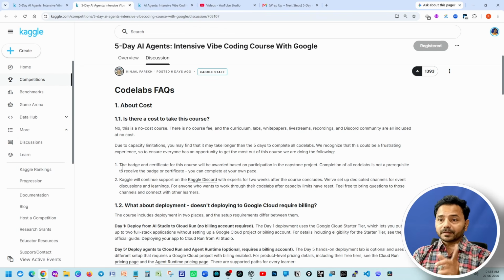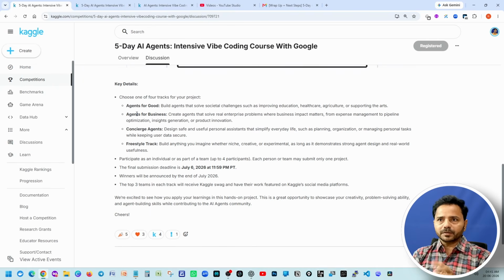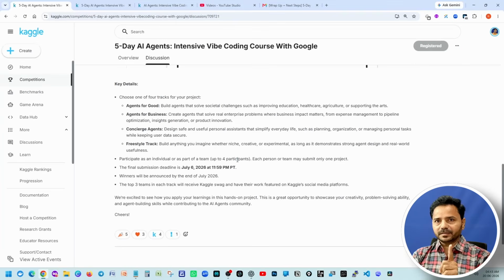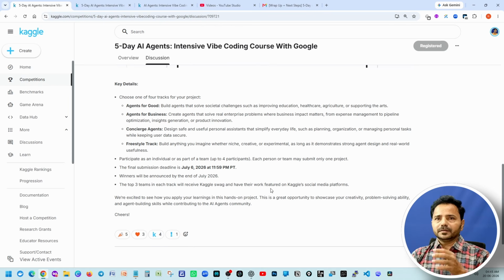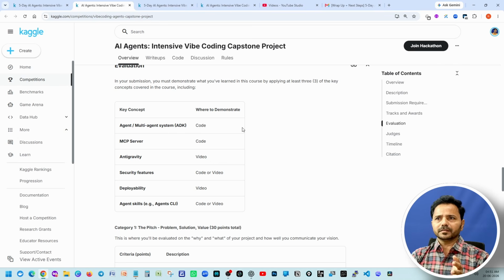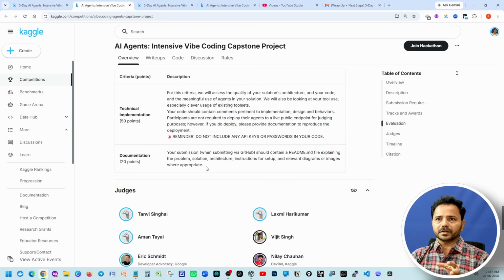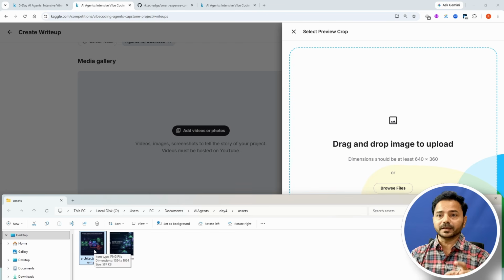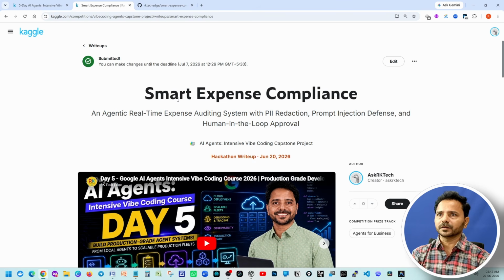Google AI Agents Capstone 2026 | Badge, Certificate & Recognition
Welcome to the Capstone Project Guide for the Google AI Agents Intensive Vibe Coding Course 2026.

After completing all 5 days of learning, this is your opportunity to apply your knowledge, build a real AI agent, and showcase your work to the community.

In this video, we'll cover everything you need to know about the Capstone Project, including submission requirements, important dates, Kaggle writeup guidelines, project demo video requirements, GitHub code submission, badges, certificates, and recognition opportunities.

• What is the Capstone Project?
• Important Dates & Submission Deadline
• How to Build Your AI Agent
• Kaggle Writeup Requirements
• Project Demo Video Guidelines
• GitHub Code Submission
• How to Earn the Badge & Certificate
• Recognition Opportunities from Google & Kaggle
• Capstone Project Best Practices

🏆 Capstone Project Benefits
✅ Earn a Badge on Your Kaggle Profile
✅ Earn a Certificate of Completion
✅ Build Your AI Portfolio
✅ Showcase Your AI Agent Project
✅ Get Recognized by Google & Kaggle

Whether you're a beginner or an experienced developer, the Capstone Project is a great opportunity to demonstrate your AI Agent development skills and apply everything you've learned throughout the course.

⌚ Timestamps
00:00 - Introduction
00:36 - Badges, Certificates, Important Dates & Submission Deadline
02:58 - Understanding the 4 Capstone Project Tracks
04:33 - Eligibility Criteria & Winner Announcements
05:43 - Capstone Project Submission Requirements
06:52 - Evaluation Criteria & Scoring Categories
09:00 - How to Submit Your Capstone Project
12:20 - Final Thoughts & Subscribe